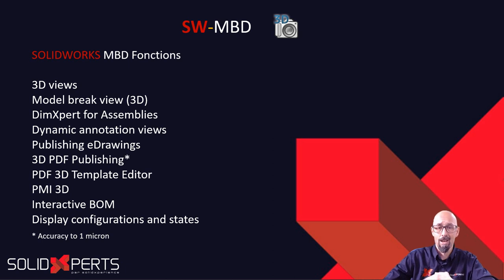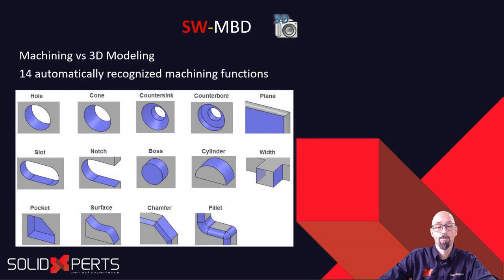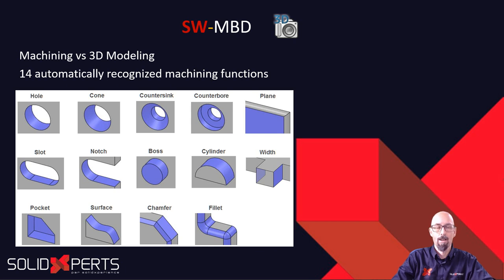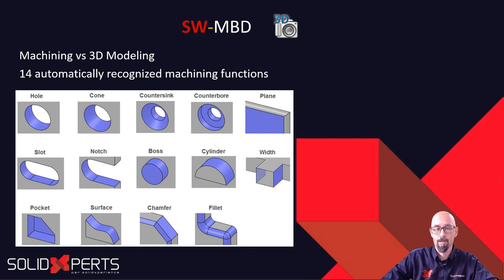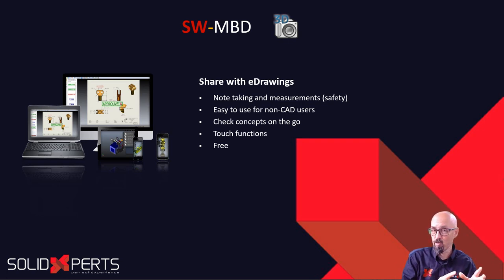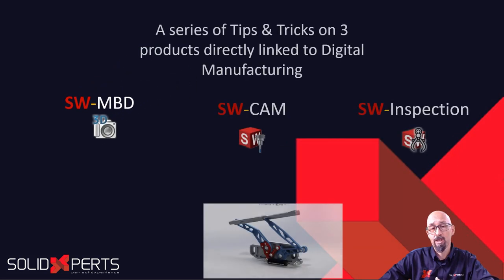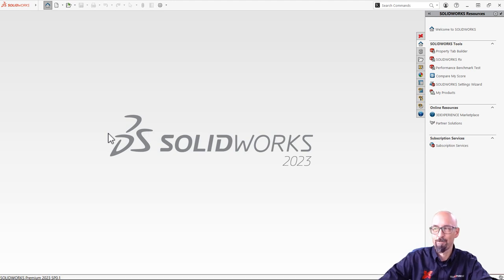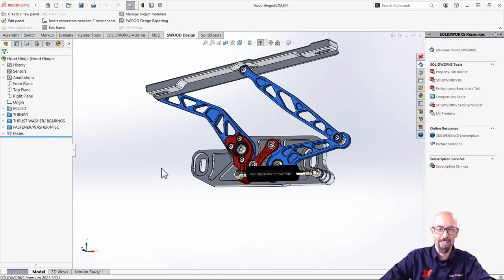Tips and Tricks #41 – Digital Manufacturing: SOLIDWORKS MBD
👀 LAST VIDEO
Introduction to Digital Manufacturing